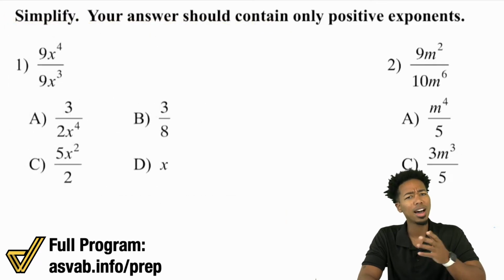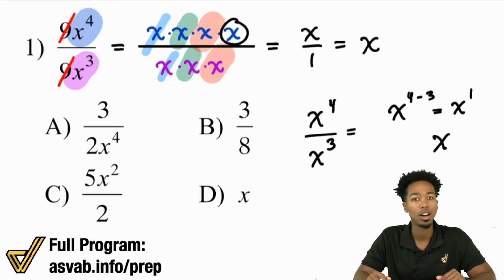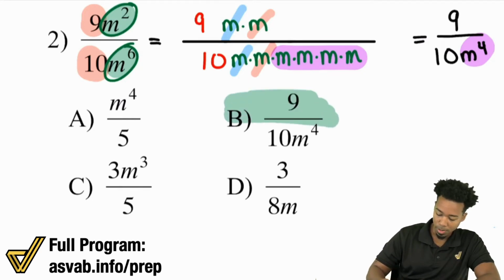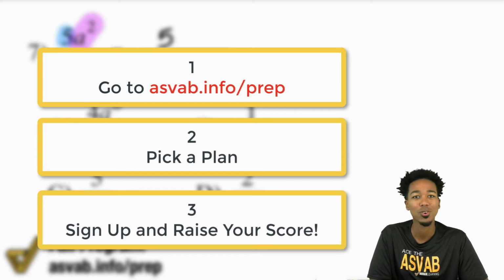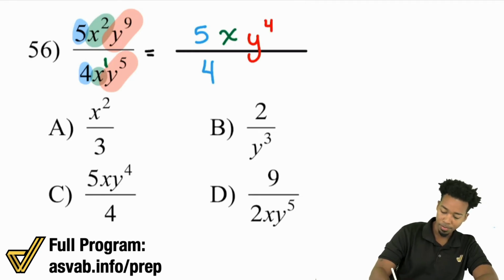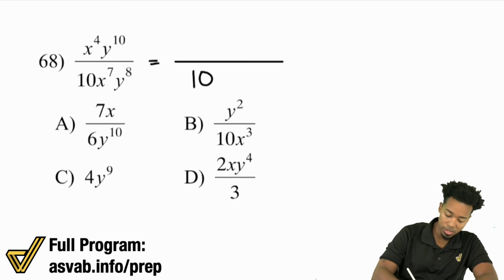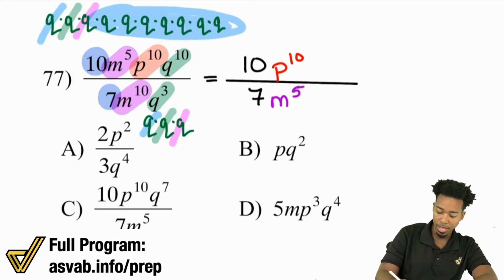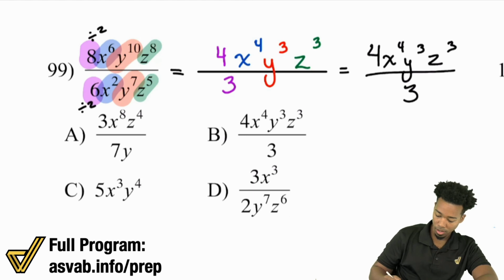ASVAB Math - Quotient Law of Exponents (How to Divide Exponents)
Need help understanding exponents? You're going to want to master the Law of Exponents. Luckily, that's what this series is about!

Start from the first video and work your way to more challenging problems from there!